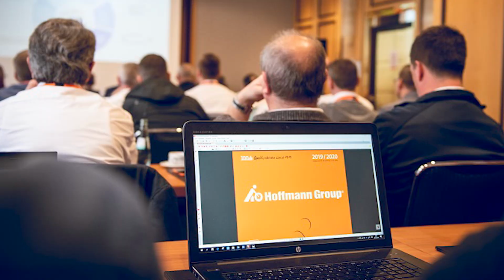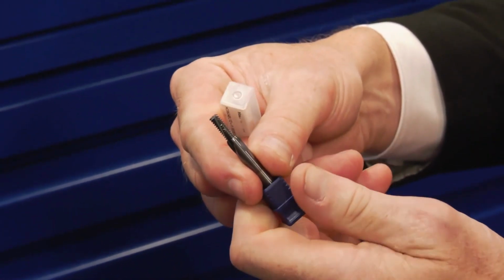Evolution And Education Never Stops At Hoffmann Group UK.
Gio recently visited Hoffmann Group UK and met with John Wosket to discuss product evolution and education at this forward thinking company!